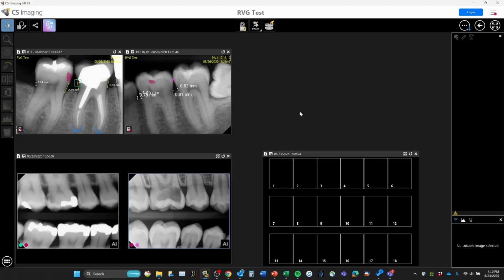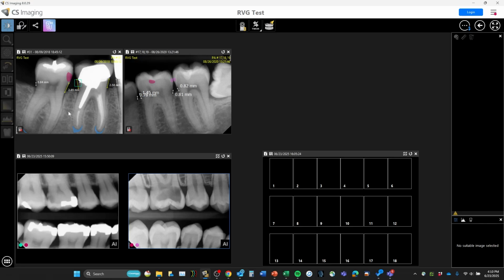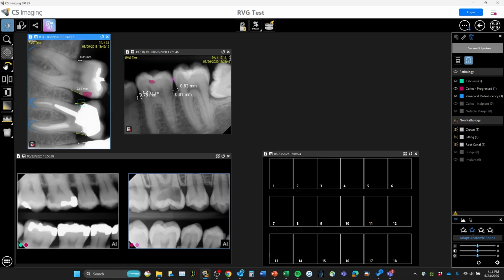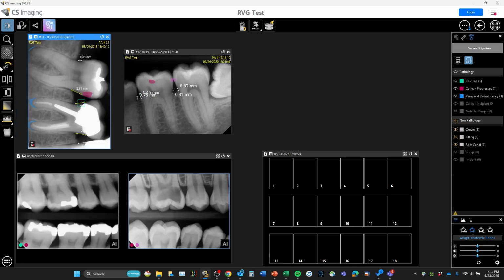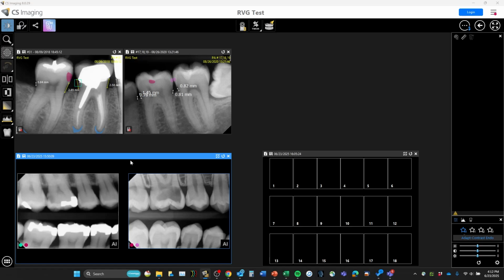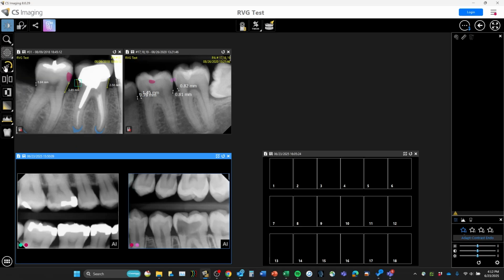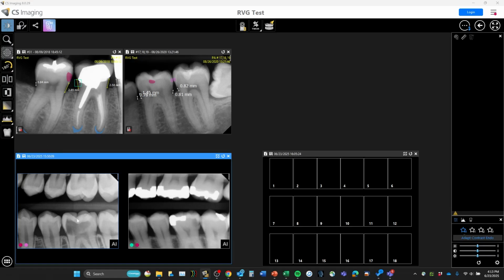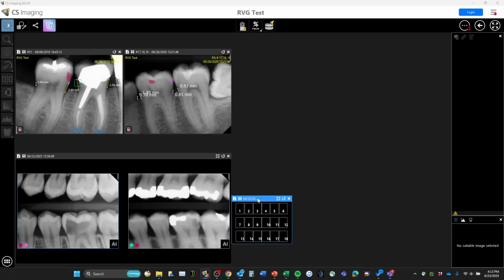CSI 8 Quick Tutorial - How to rotate IO images